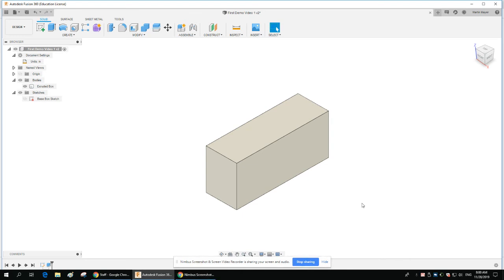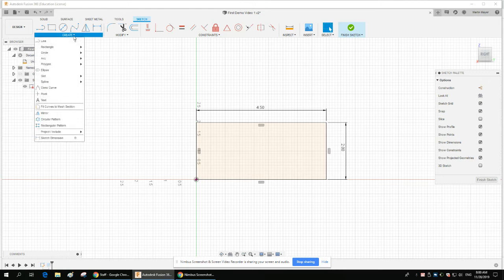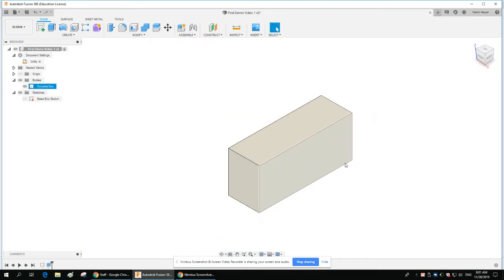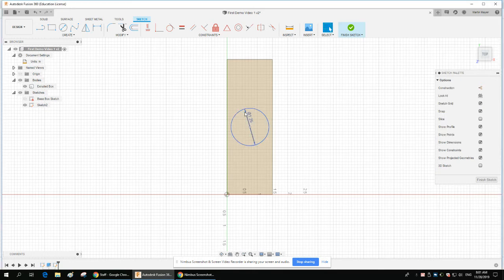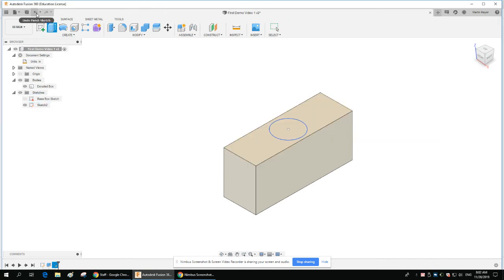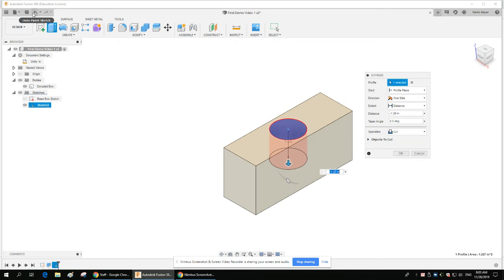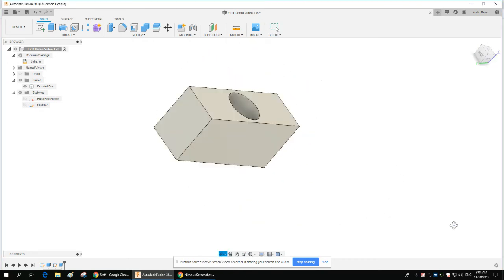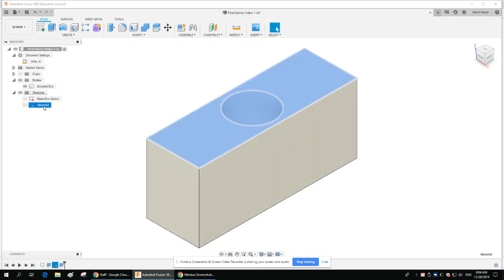FUSION 360 Video 2 Simple Extrusion Cut into Box